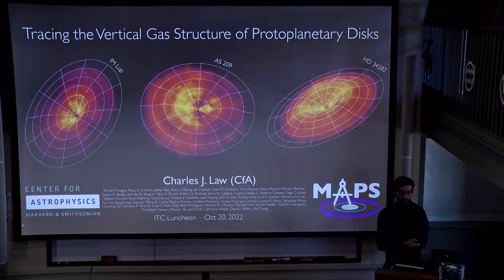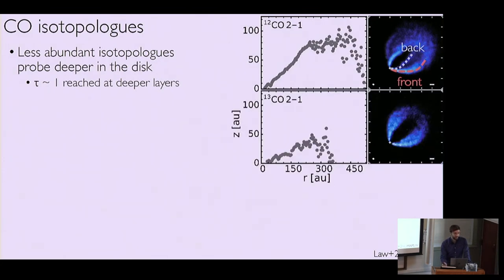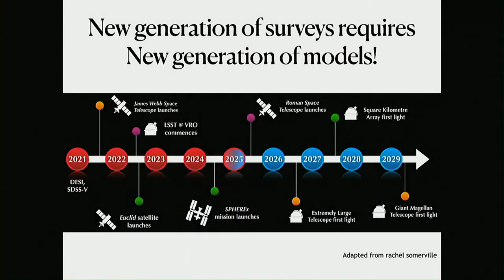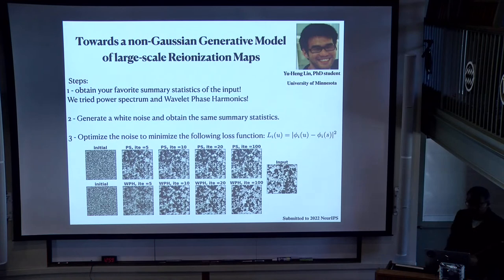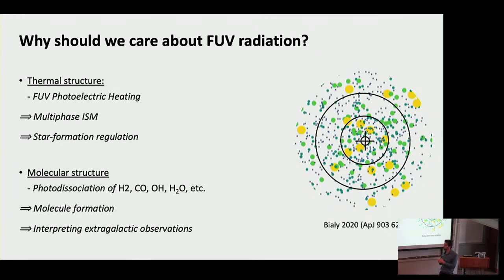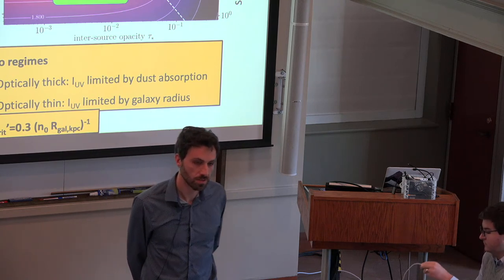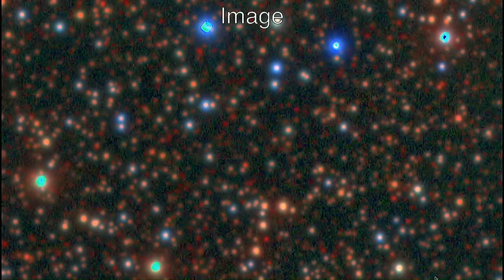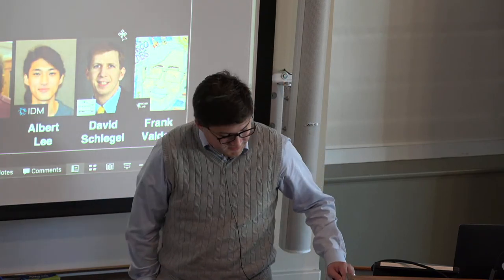ITC Luncheon - October 20, 2022